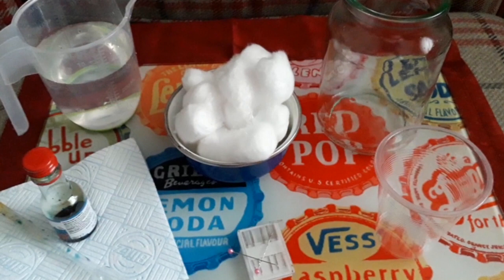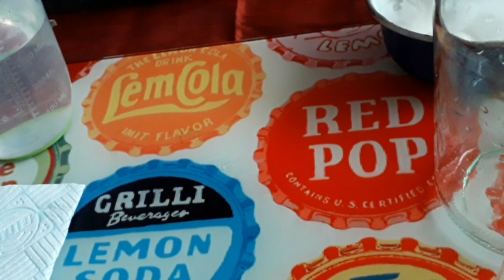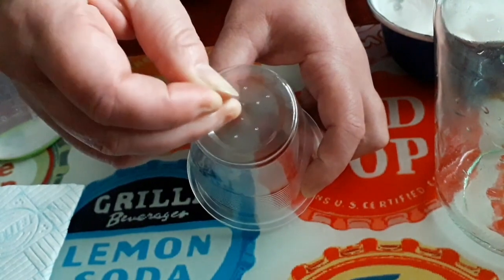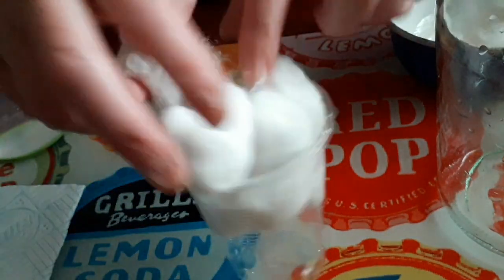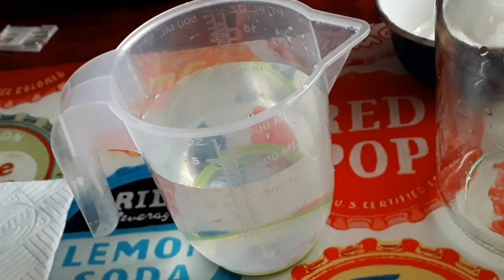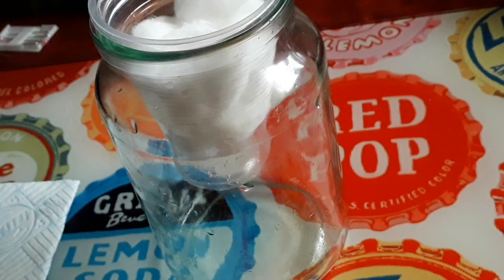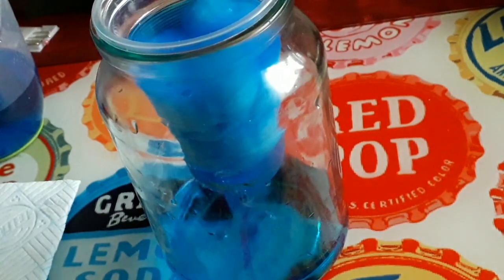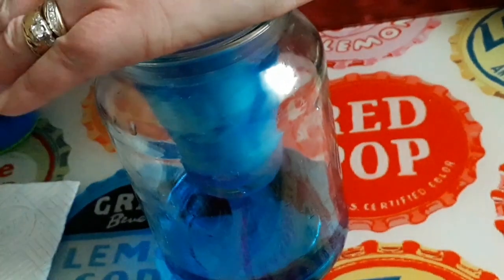STEM Club Online: Raining Cotton Wool Balls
Morning STEM families.  Join Leigh to do a simple, fun experiment to explore clouds and rain, you only need a few things from around the house so its so easy to do at home.